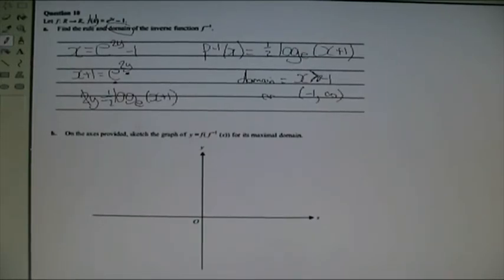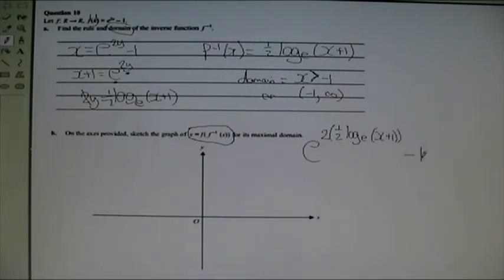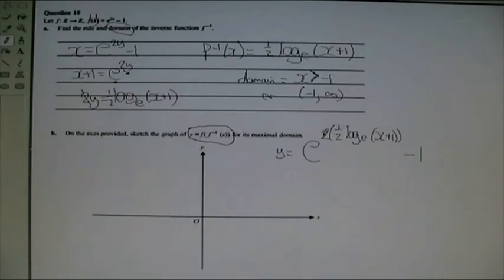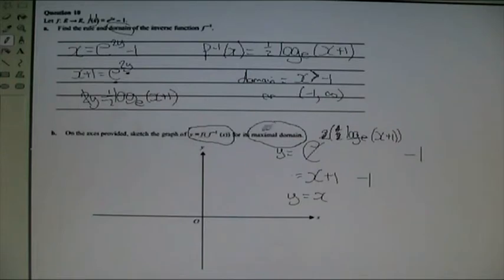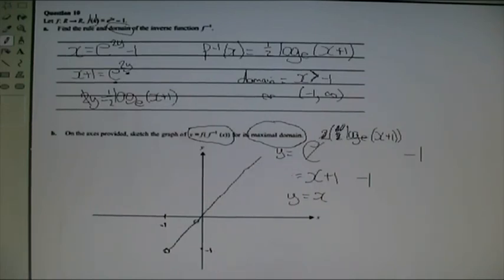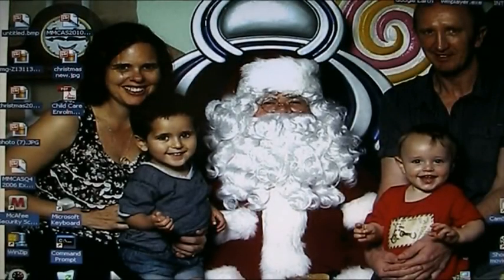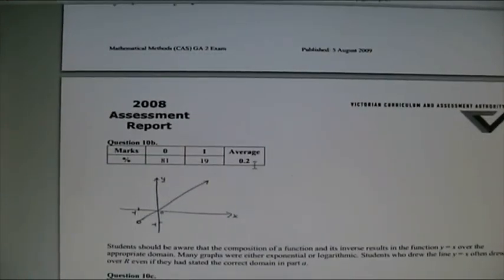MM2008Exam1Question10Solution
Mathematics Methods VCAA Exam Solutions. 2008 Exam 1 Question 10.